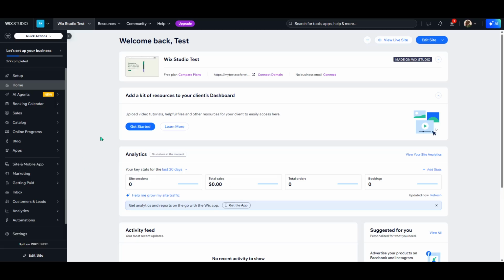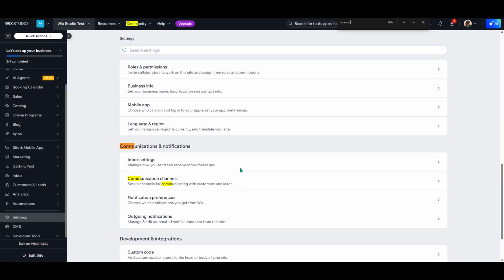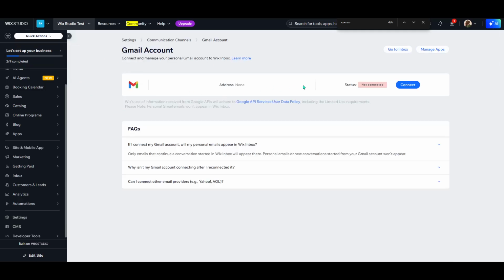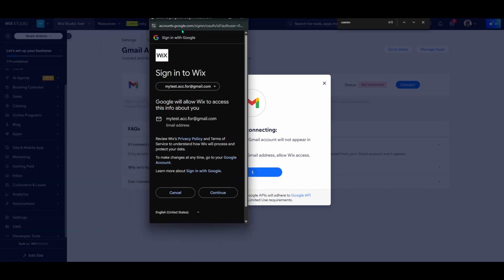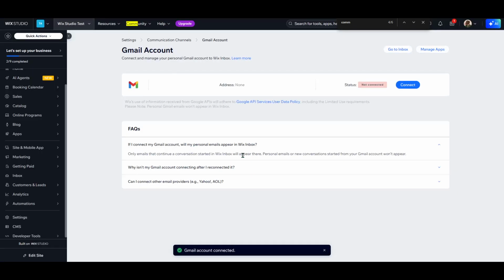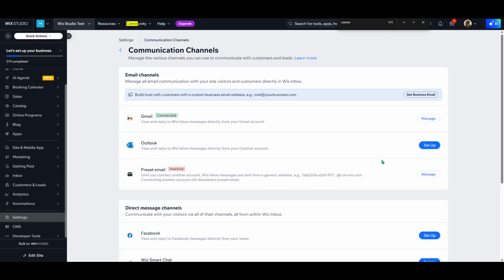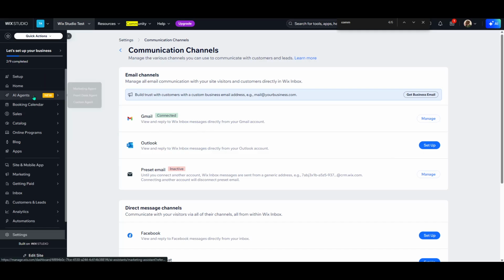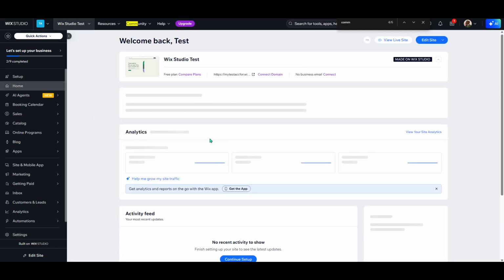How to Connect Email to a Wix Website (Updated 2026 Step-by-Step Beginner Guide)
Learn how to connect email to your Wix website the right way! Perfect for beginners, freelancers, and business owners using Wix.